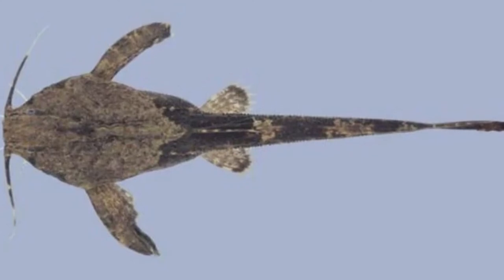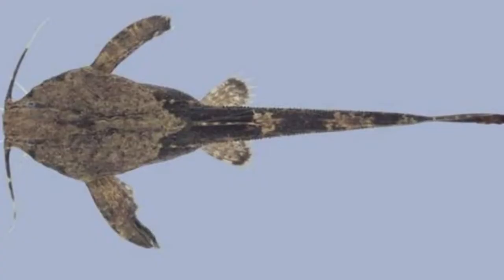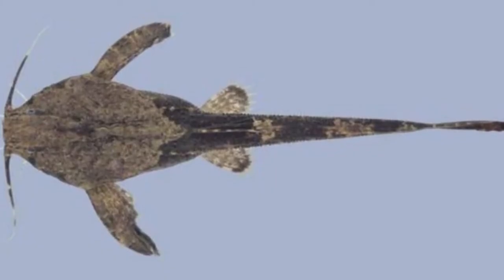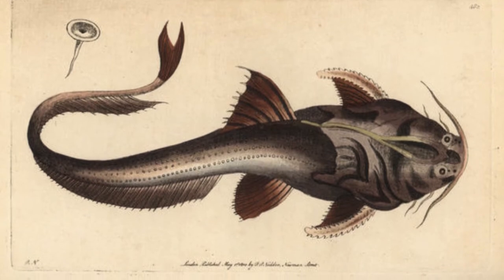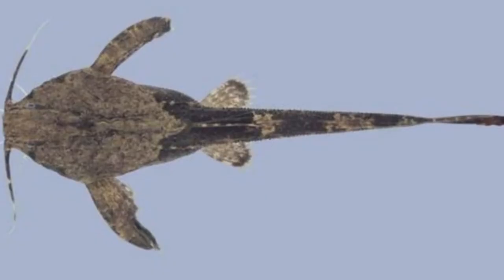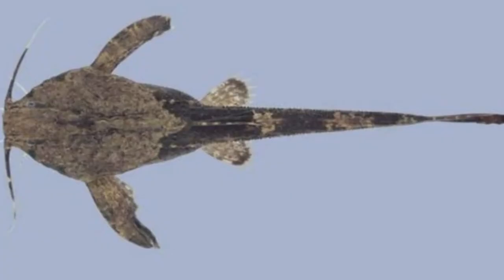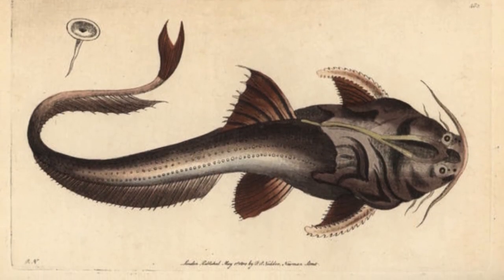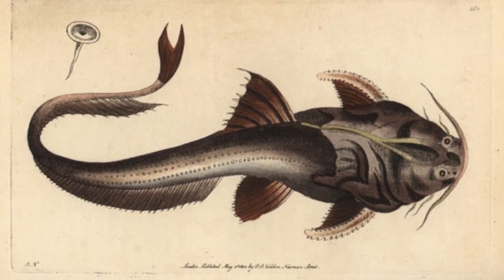[Banjo Catfish] || Banjo catfish care || Banjo catfish habitat